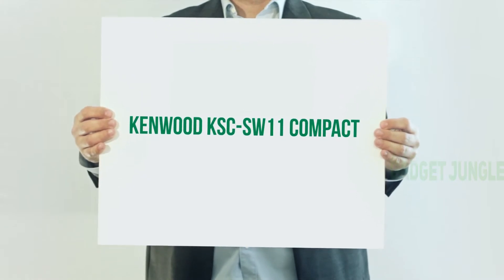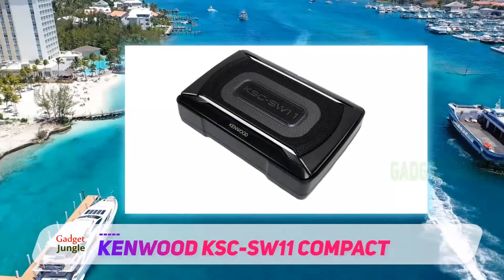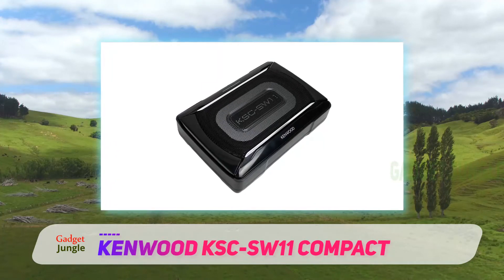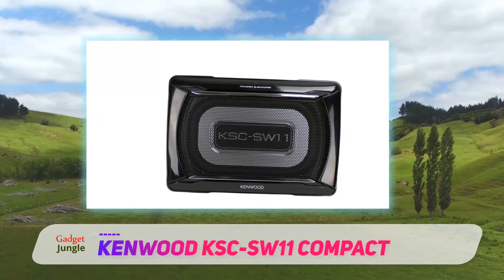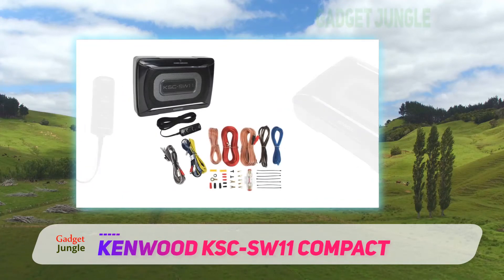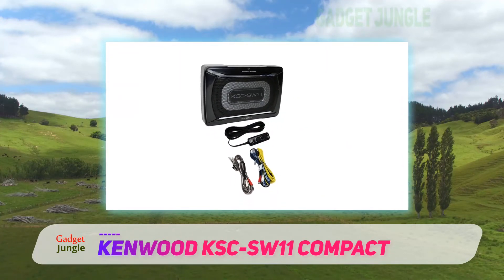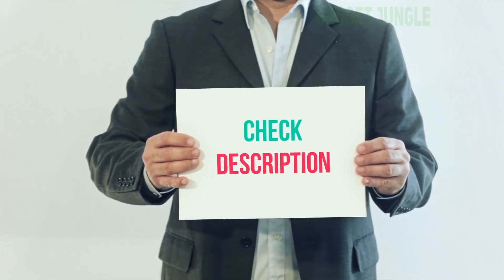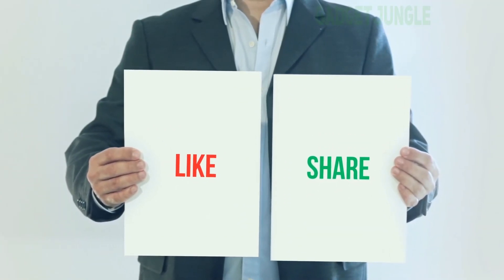The Best Car Subwoofers - Kenwood KSC-SW11 Compact Review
Kenwood KSC-SW11 Compact - Is One Of The Best Car Subwoofers Of 2021!